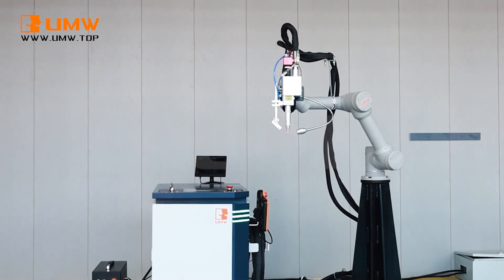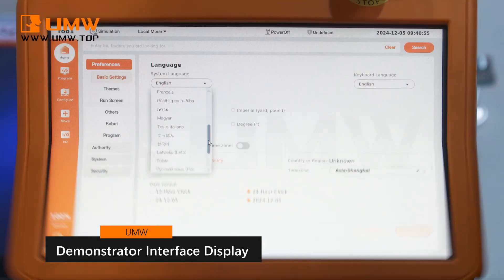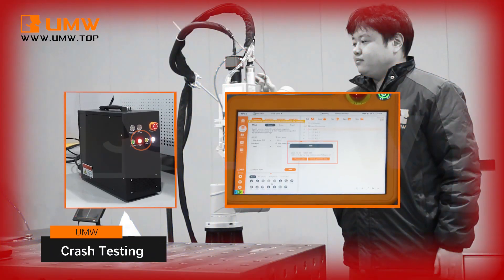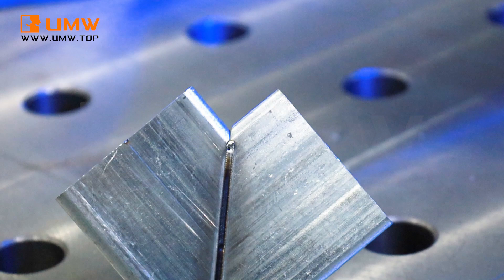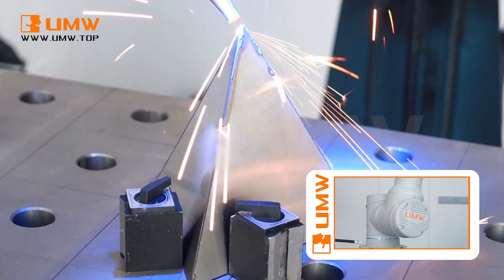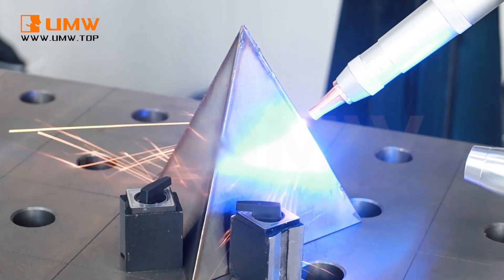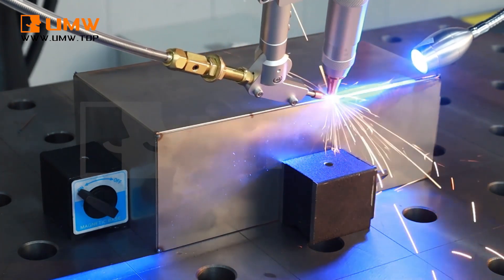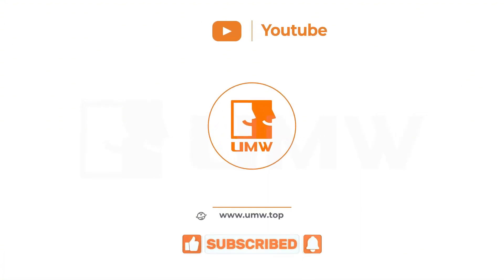6 Axis Cobot Robotic Laser Welding Machine Automatic Compact Precise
Experience the power of the 6-axis cobot robotic laser welding machine, designed for automatic compact precise. Its compact design and intelligent features make it the ideal choice for modern welding solutions.
CAPTIONS
00:00 Machine Display
00:36 Arm Deployment & 6-Axis Motion
00:55 Crash Testing & Positioning Accuracy
01:30 6 Lighting Modes
01:49 Blow Test & Wire Feed Control
02:01 Three-cornered cone welding
02:31 Metal Sheet & Tube Welding
02:43 Welding Leak Test
Free Service
UMW support free sample test service, if you want to use the Laser Machine test the work you need to process, send us the dxf format, we will send back you the test video within 5 days.
ABOUT US
A professional manufacturer
A truthful partner
We provide you with solutions on laser cutting, marking, welding, cleaning and CNC machining.
6 Axis Cobot Robotic Laser Welding Machine Automatic Compact Precise